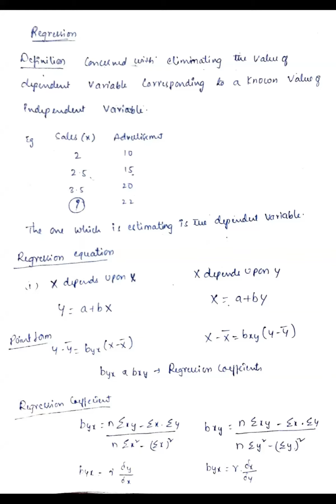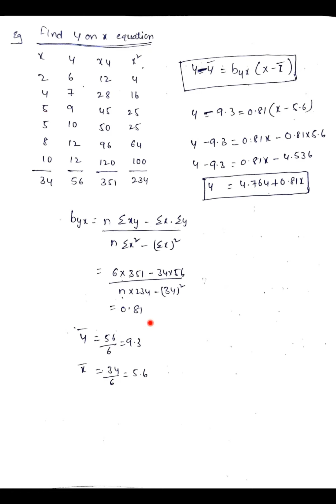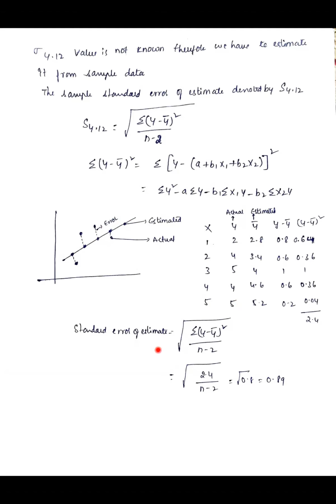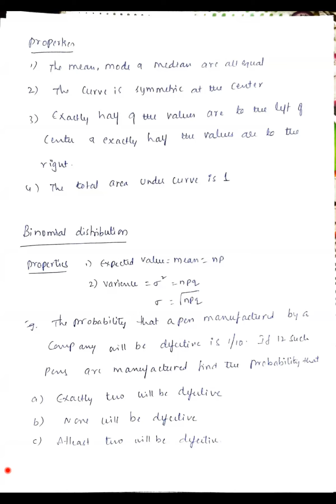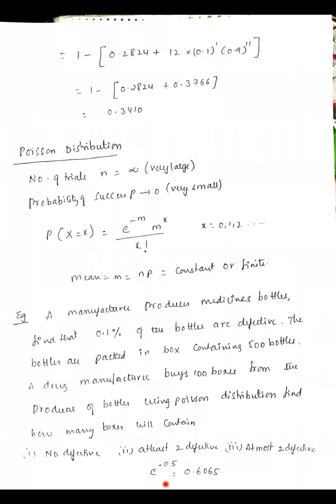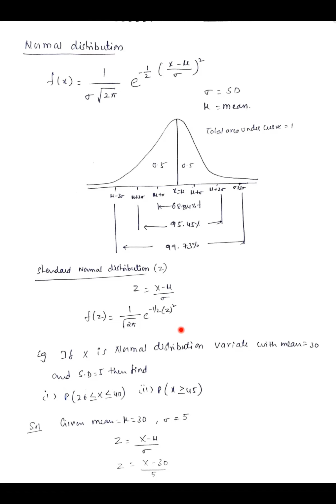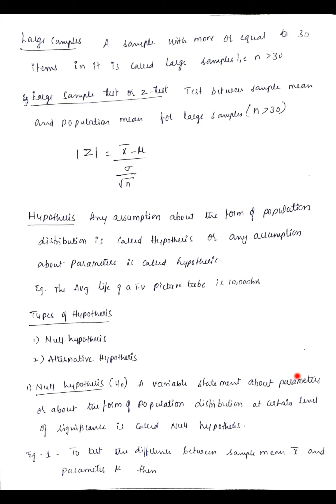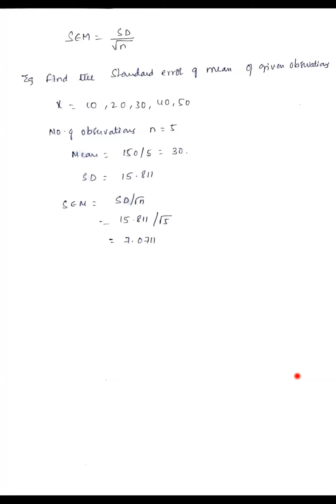BIOSTATS PART 3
Regression & Probability